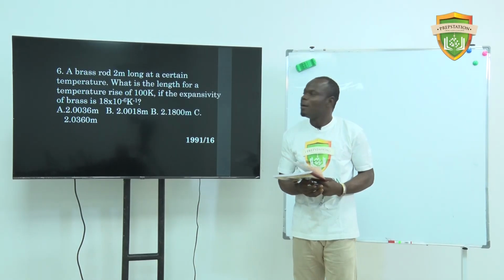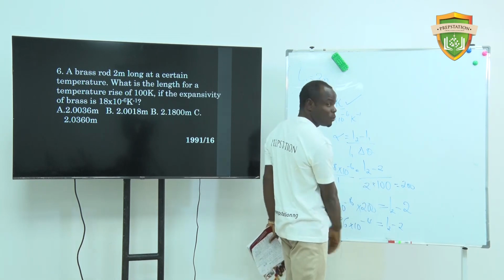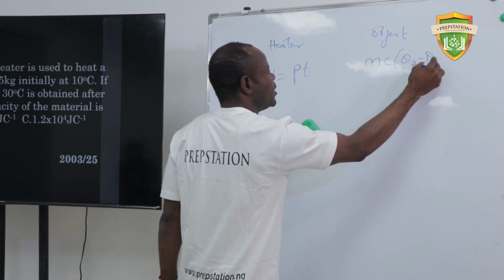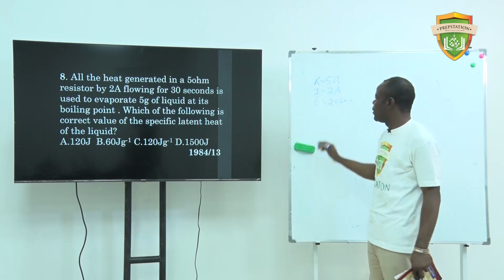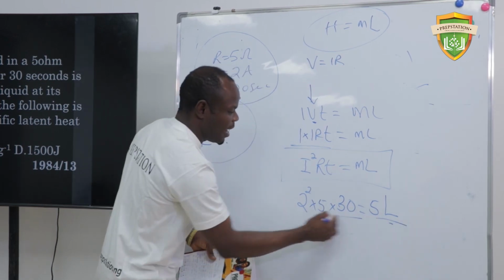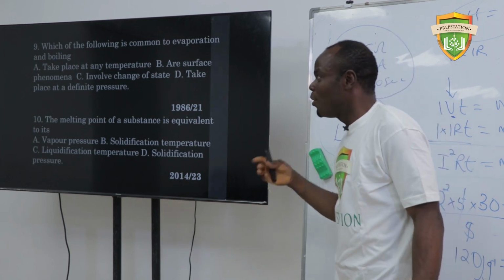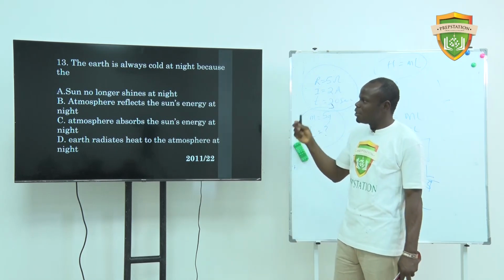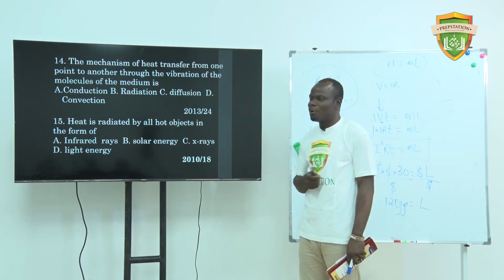Physics: 2023 JAMB/ UTME Tutorials (Episode 7 of 7) Teaches how to answer past and new questions